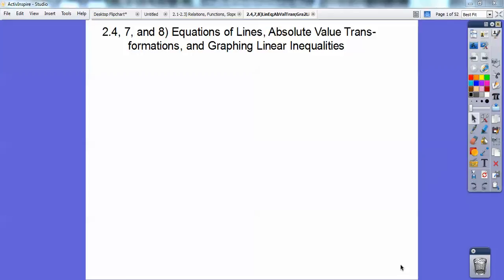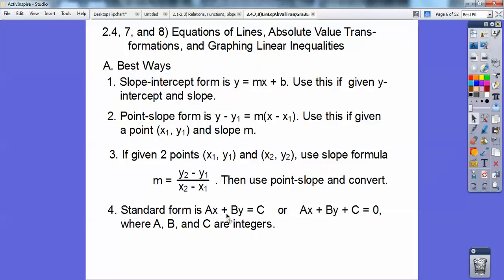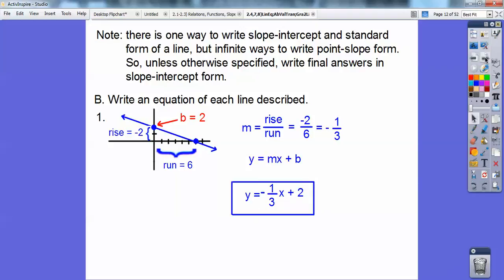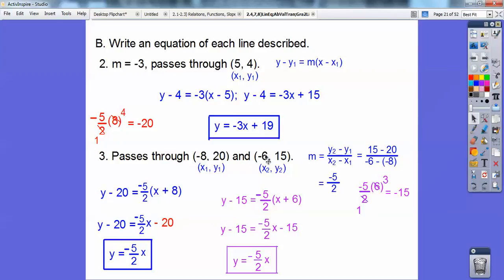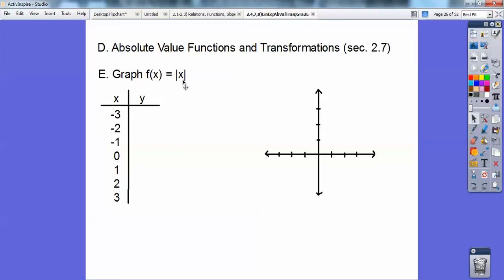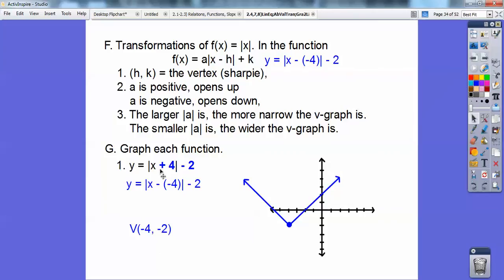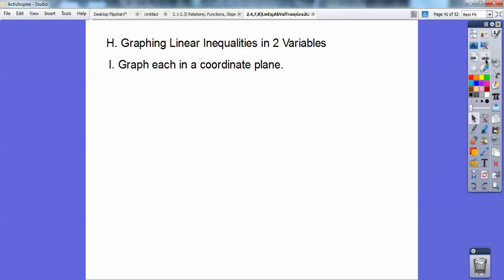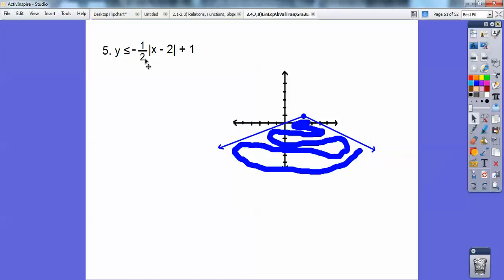Lines, Absolute Value Transformation, Graph Linear Ineq. - Sections 2.4,7,8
This Algebra lesson Graphs Lines, Absolute Value functions, Inequalities, and shows how to Tranform your graphs. The homework is a the end of the video.